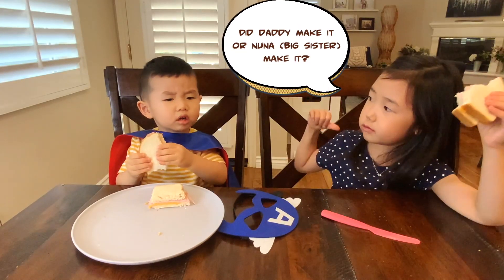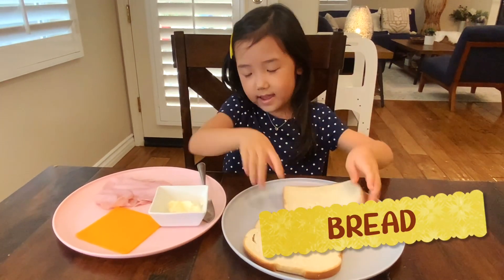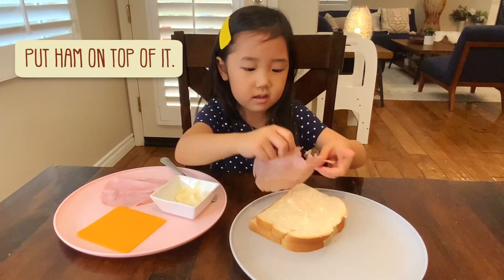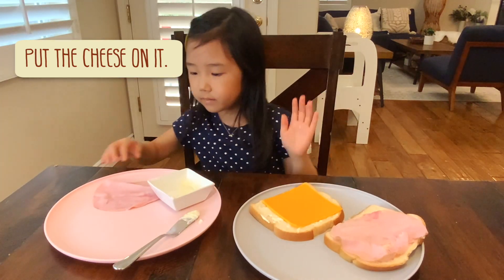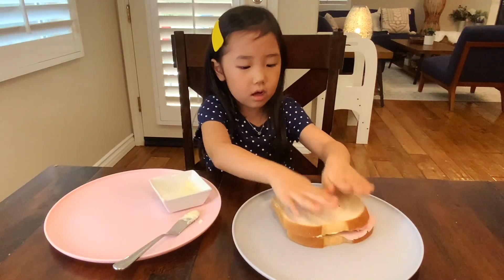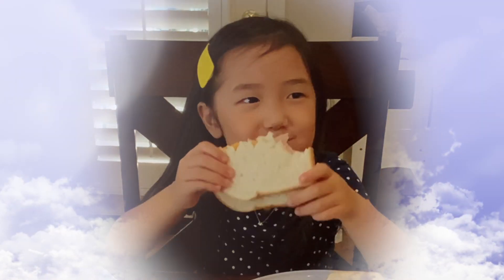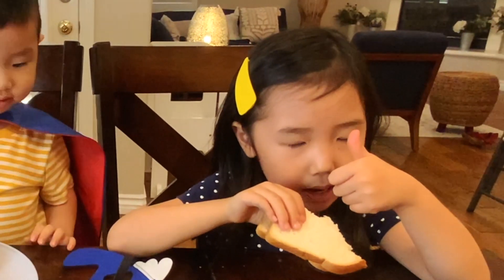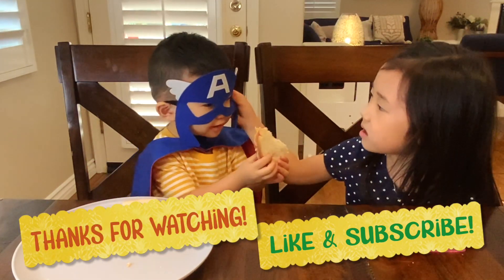How To Make A Sandwich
Ella's Wonderland - How To Make A Sandwich